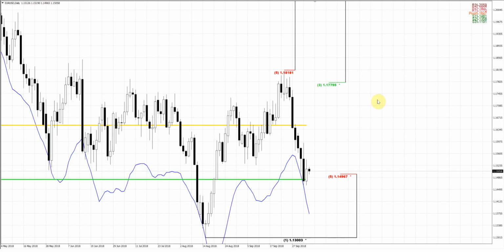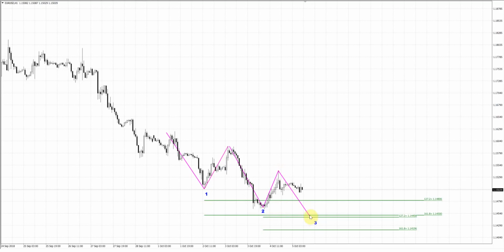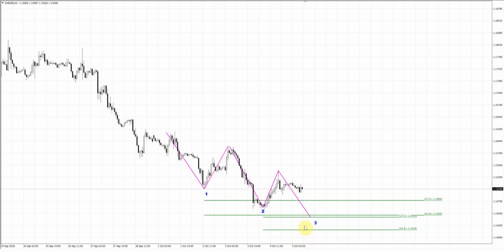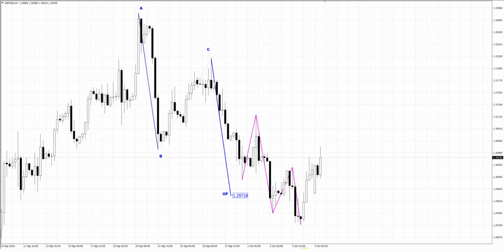Forex Peace Army | Sive Morten EURUSD Daily 10.05.18